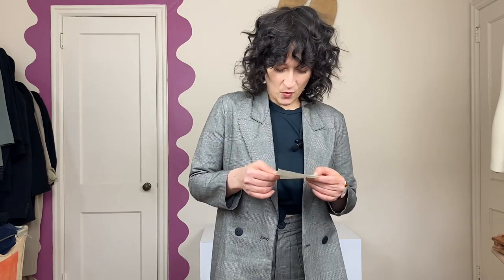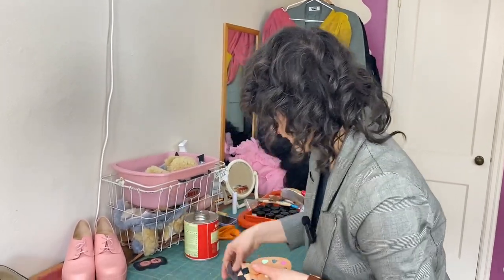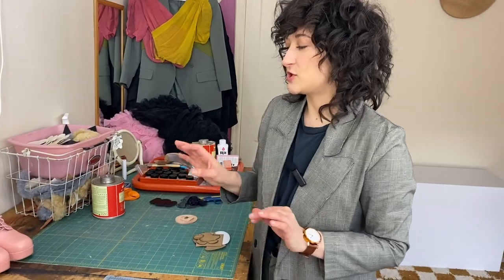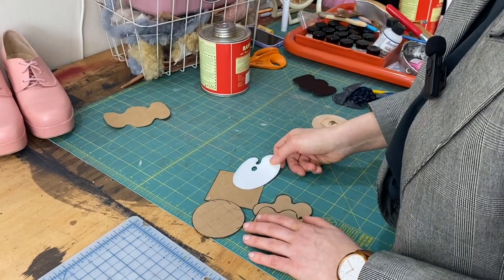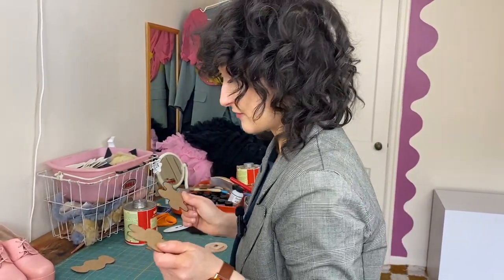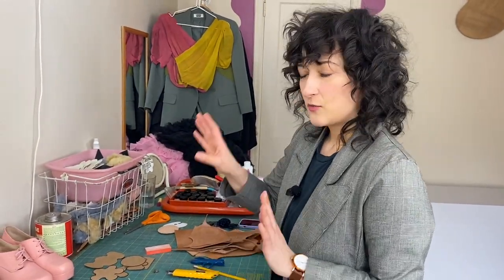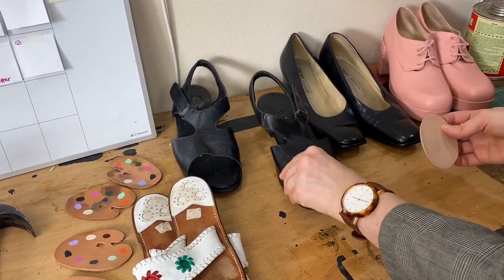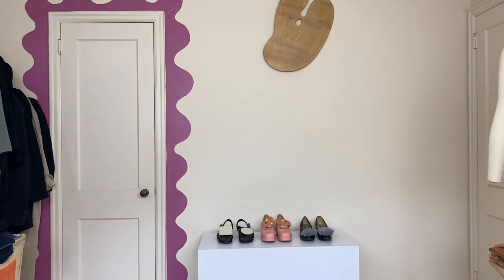Laurs Makes Massive Shoe Clips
Laurs provides an oasis from the wasteland of humdrum shoes by demonstrating how to make massive shoe clips from scrap leather.

metal shoe clip resource: